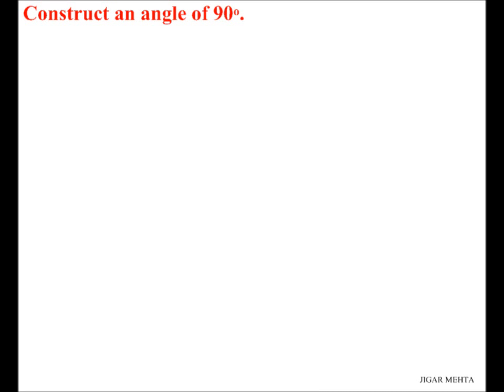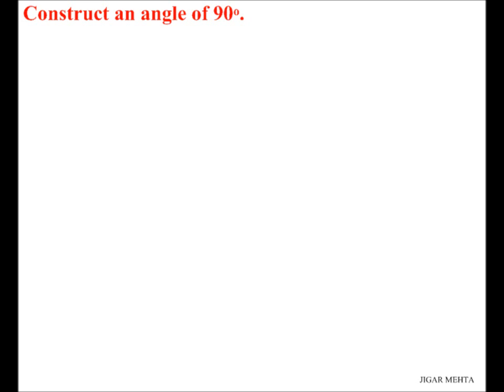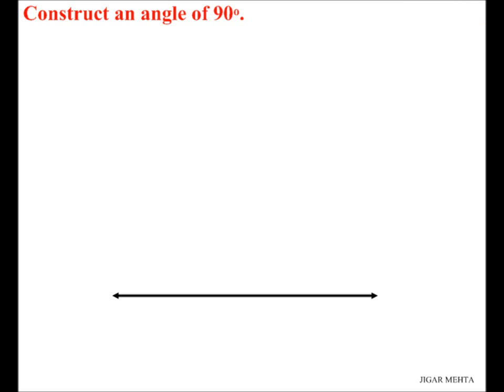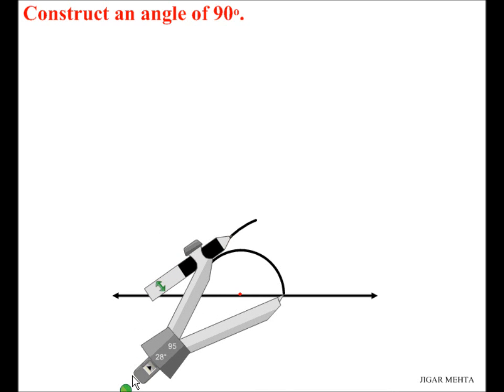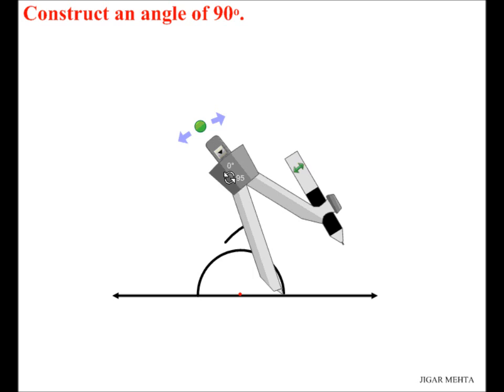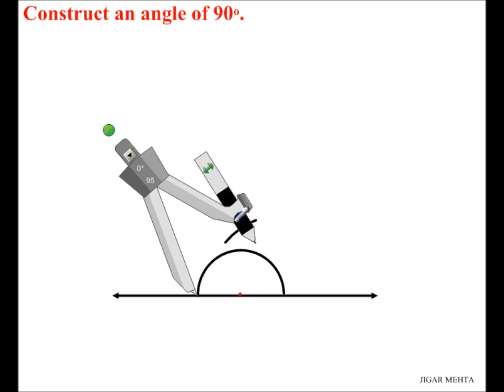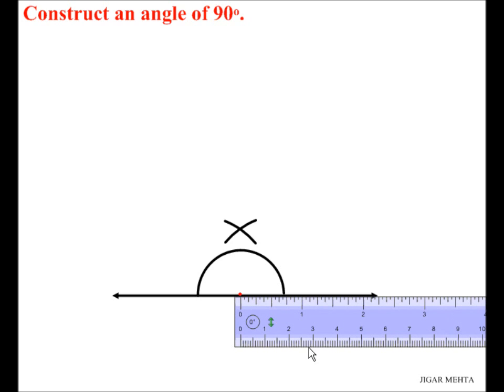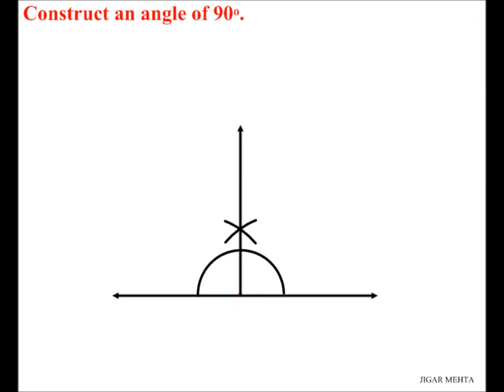ANGLE CONSTRUCTIONS USING COMPASS - 90 DEGREES - VIDEO 1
This video shows how to construct an angle of 90 degrees using a compass and a straight edge. This video shows one of the two methods.